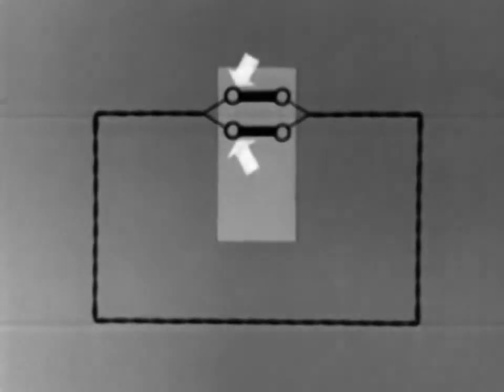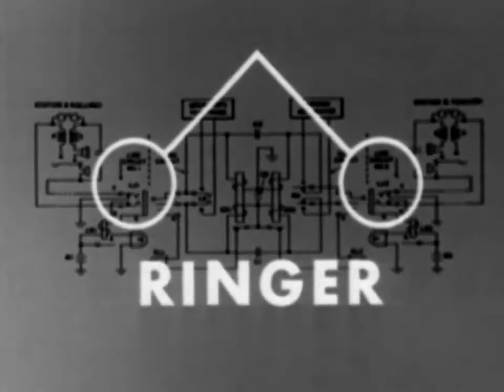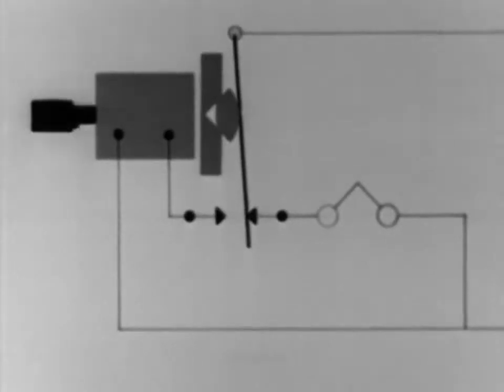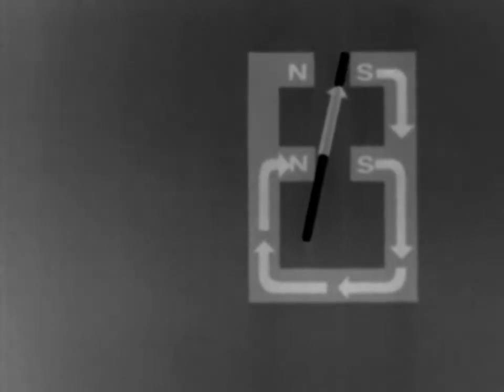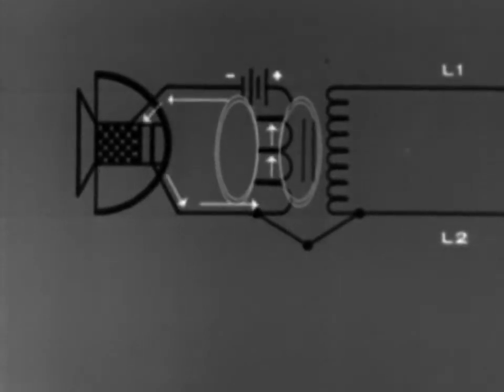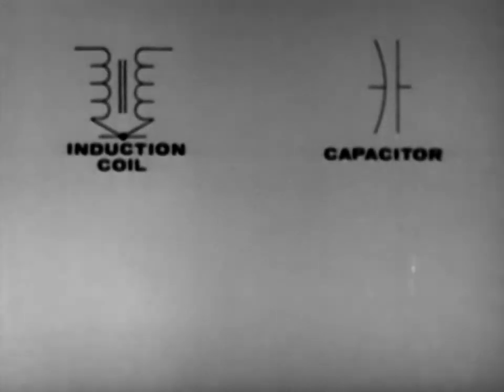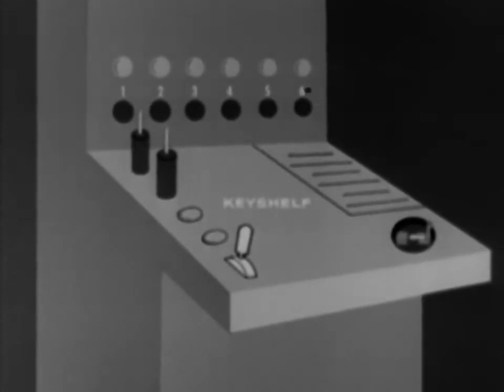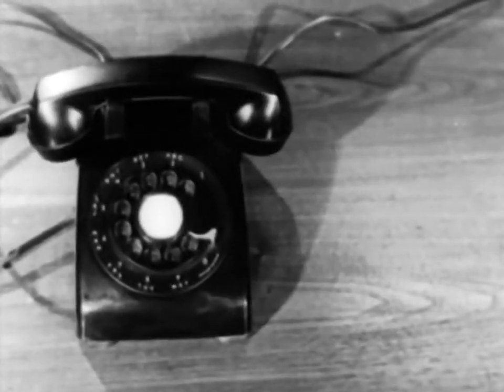Telephone Electronics Basic Telephony 1961 US Army Training Film